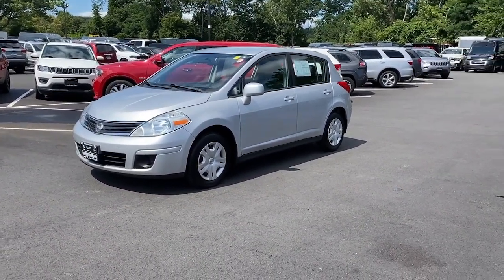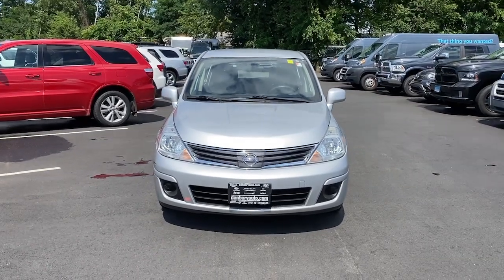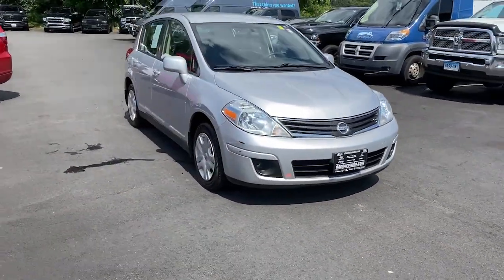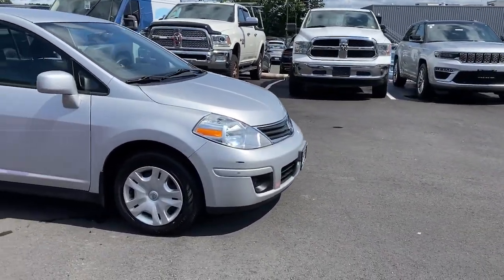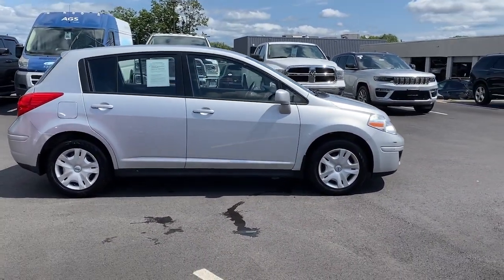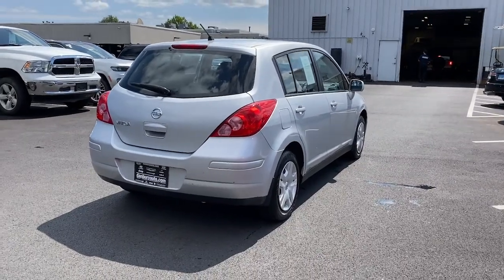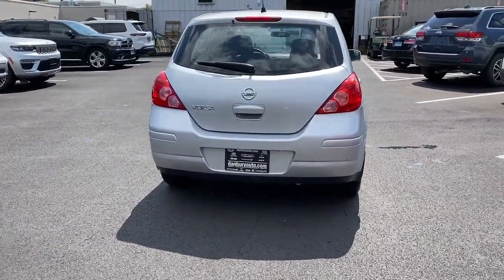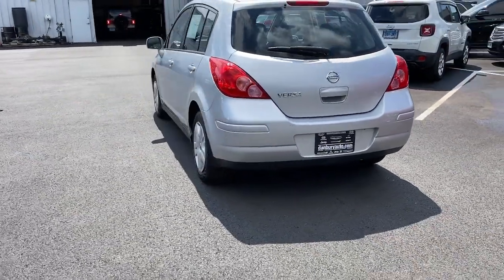2011 Nissan Versa Danbury CT, New Fairfield CT, brookfield CT, New Milford, CT, Carmel, NY D5201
Brilliant Silver Metallic Used 2011 Nissan Versa 1.8 S available in 100 B Federal Road, Danbury, Connecticut at Danbury CJDR Kia. Servicing the Danbury, New Fairfield, Brookfield, New Milford, CT area.

#{MAKE}
#{MODEL}
2011 Nissan Versa 1.8 S - Stock#: D5201

FUEL EFFICIENT 32 MPG Hwy/24 MPG City! CARFAX 1-Owner  LOW MILES - 29 342! Brilliant Silver Metallic exterior and Charcoal interior  1.8 S trim. CD Player  [P03] PLUS PKG  iPod/MP3 Input. SEE MORE!br /br /KEY FEATURES INCLUDEbr /iPod/MP3 Input  CD Player Remote Trunk Release  Child Safety Locks  Bucket Seats  Brake Assist  4-Wheel ABS. br /br /OPTION PACKAGESbr /PLUS PKG remote keyless entry  cruise control. Nissan 1.8 S with Brilliant Silver Metallic exterior and Charcoal interior features a 4 Cylinder Engine with 122 HP at 5200 RPM*. br /br /EXPERTS CONCLUDEbr /From Edmunds.com: The 2011 Nissan Versa provides simple  spacious and inexpensive transportation.  Great Gas Mileage: 32 MPG Hwy. br /br /SHOP WITH CONFIDENCEbr /AutoCheck One Owner br /br /Prices excludes tax  title  DMV  and Dealer Fee of $1299. Price subject to  change without notice. Pricing analysis performed on 8/16/2023. Horsepower calculations based on trim engine configuration. Fuel economy calculations based on original manufacturer data for trim engine configuration. Please confirm the accuracy of the included equipment by calling us prior to purchase. br /
[P03] PLUS PKG -inc: remote keyless entry, cruise control